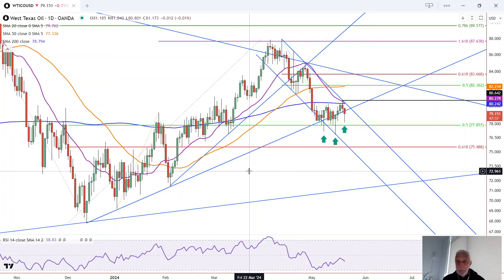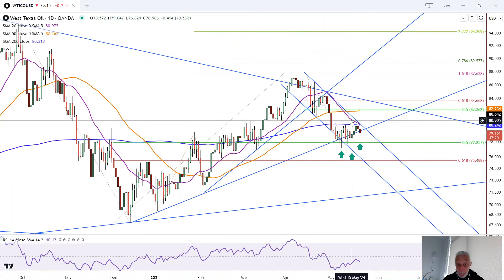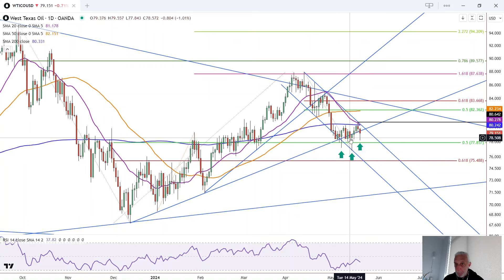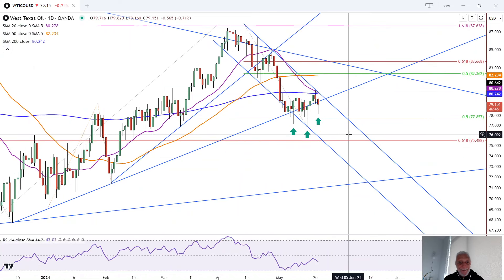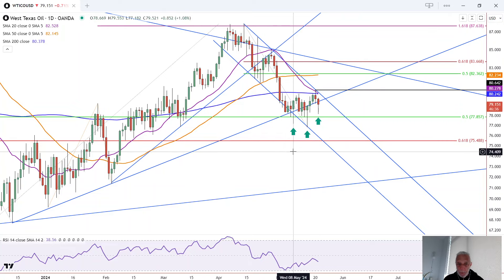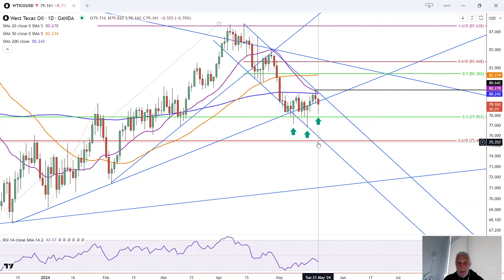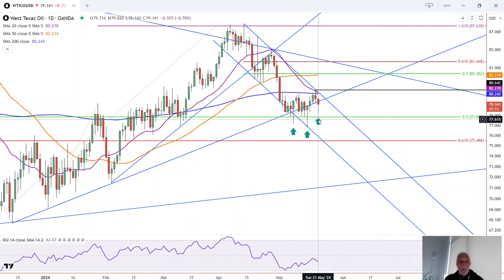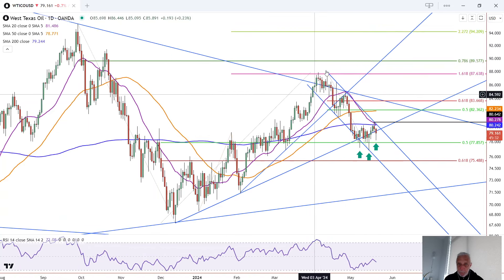Crude Oil Daily Forecast, Technical Analysis for May 21, 2024 by Bruce Powers, CMT, FX Empire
A decisive advance above Monday's high of $80.64 would trigger a bullish breakout for crude oil above key moving averages and a downtrend line.